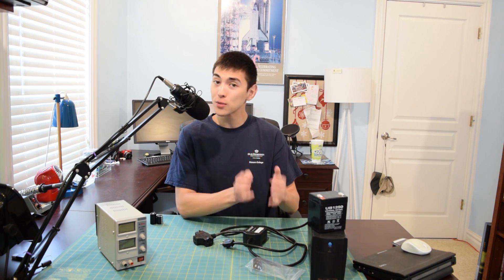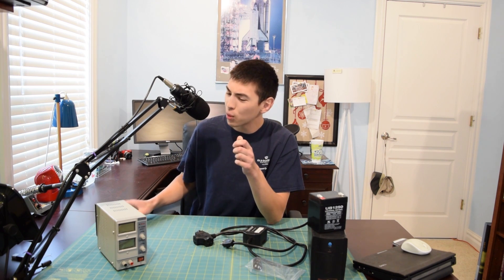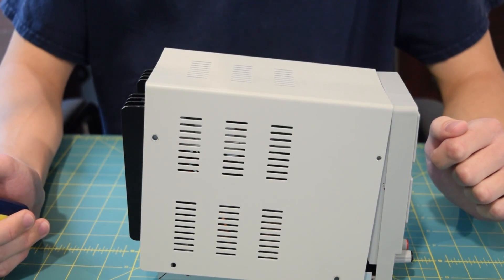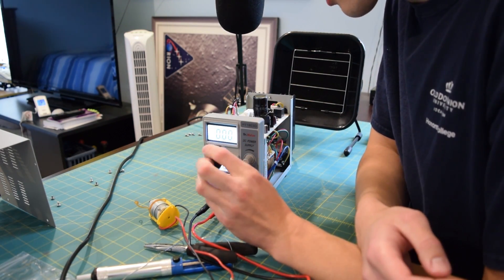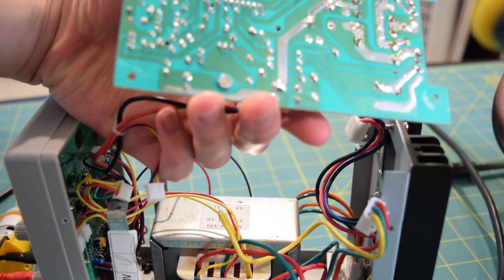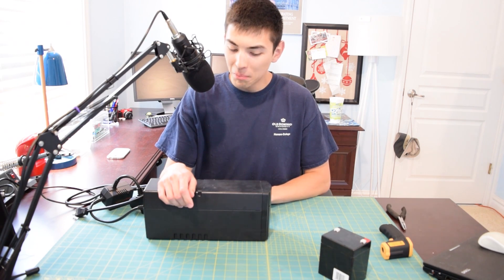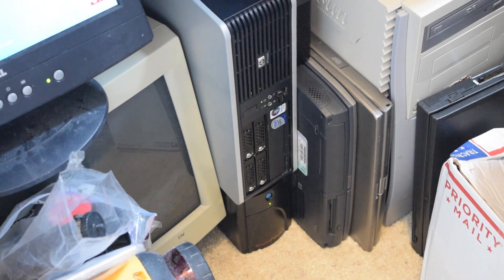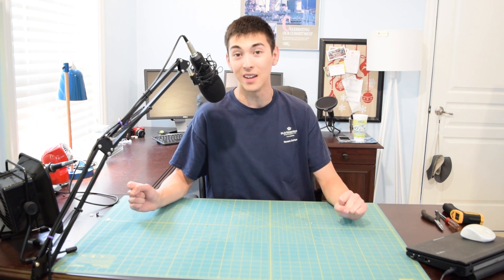Failure EP6: Dr.Meter HY1803D and Smart Power Systems 240W UPS Repair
In this video I attempted to repair my Dr.Meter HY1803D with no success.  After a few hours of trouble shooting last week I concluded that the primary 50V 4700uf filter capacitor had gone bad but apparently that was not the case.  After replacing the capacitor the power supply was still non functional and at this point I am out of ideas.  Any suggestions are welcome.

On a better note I was able to get the Smart power UPS that I bought at a garage sale for $2 back up and running.  It was a super easy repair as it just needed a new battery.  After throwing in a 12V lead acid battery it was ready for deployment as the primary UPS for my webserver.